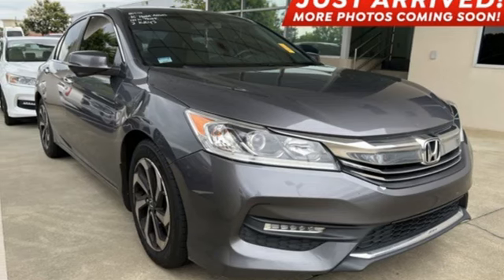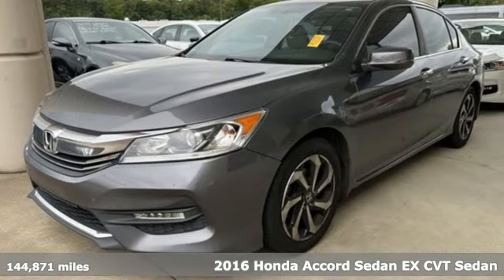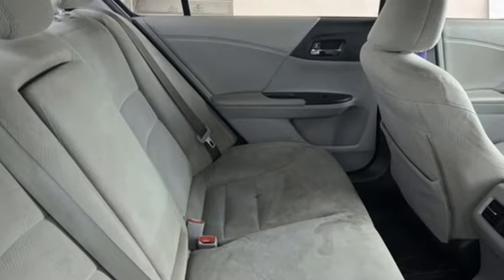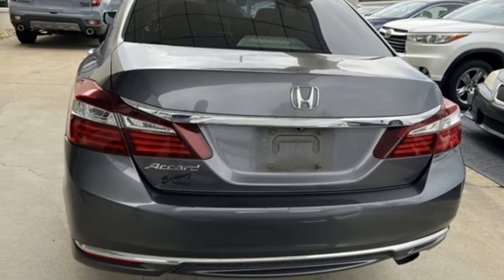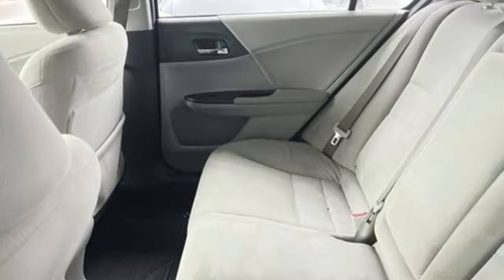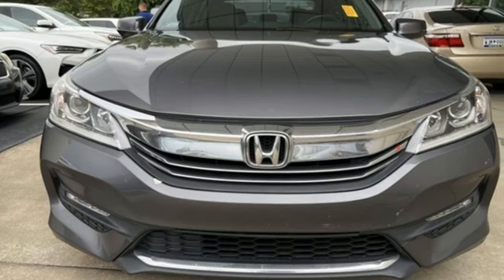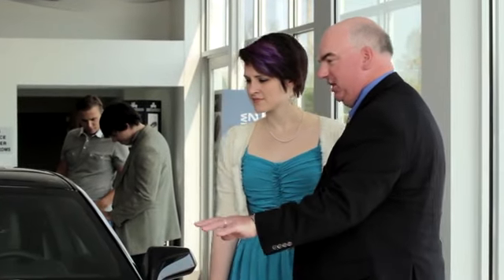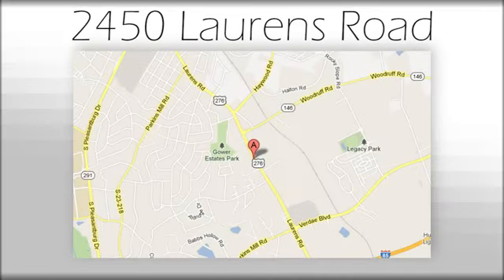Used 2016 Honda Accord Greenville SC Easley, SC A24044A - SOLD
Year: 2016
Make: Honda
Model: Accord
Trim: EX
Engine: 2.4L I4
Transmission: CVT
Color: Gray
Interior: Gray
Mileage: 144871
Stock #: A24044A
VIN: 1HGCR2F74GA213929
***New arrival, more information and photographs coming soon!*** Please note, the information may not be accurate as we have not put the vehicle through service yet.brbrbrAwards:br * 2016 KBB.com Brand Image AwardsbrKelley Blue Book Brand Image Awards are based on the Brand Watch(tm) study from Kelley Blue Book Market Intelligence. Award calculated among non-luxury shoppers. Kelley Blue Book is a registered trademark of Kelley Blue Book Co., Inc.brWelcome to Fred Anderson Acura on the Motor-mile! We're so happy you're here! Whether you stopped by because you are looking for a reliable, honest Acura dealership in SC, or you're just browsing for your next dream car, we are ready and willing to do whatever we can to help make your experience a truly exceptional one. We typically stock over 60-100 new and 50-75 used vehicles DAILY and work with several different banks to help ensure you get your best deal! (Recent production and transportation restrictions may cause inventory levels to vary). We are proud to serve our neighboring customers in Greenville, SC, along with our customers throughout Clemson, Anderson, Simpsonville, Spartanburg, Pickens, and the entire upstate and beyond! A huge shoutout to our loyal customers coming from out-of-state, whether that be from the busy city of Atlanta, GA, to the Blue Ridge Mountains, to Charlotte and Raleigh, NC, and beyond! We are so glad to have each and every one of you! We look forward to earning your business.

Address:
2450 Laurens Rd